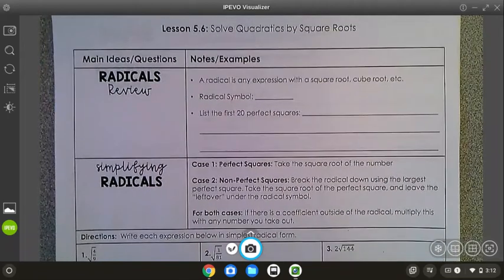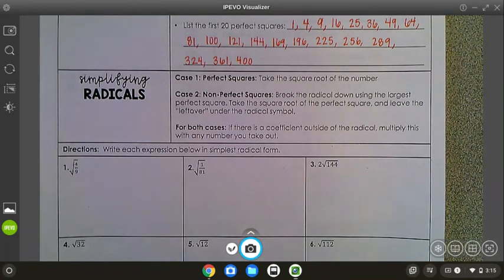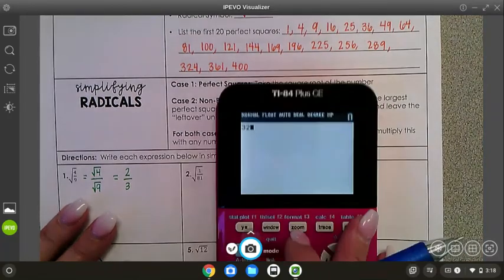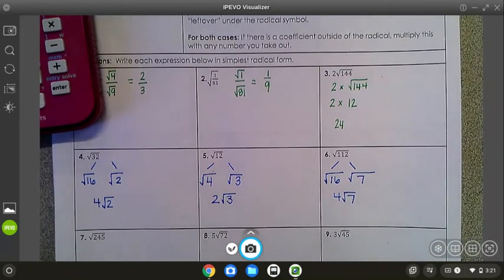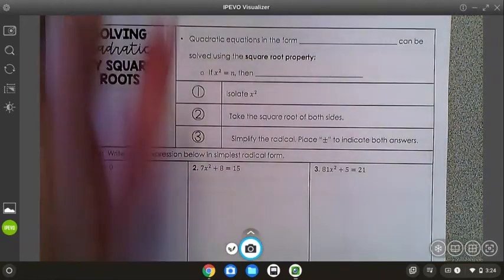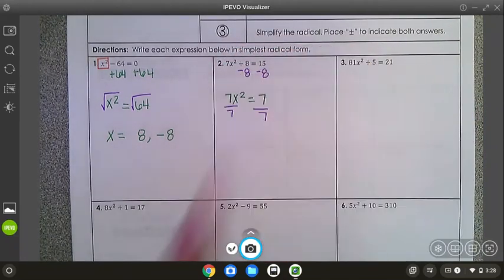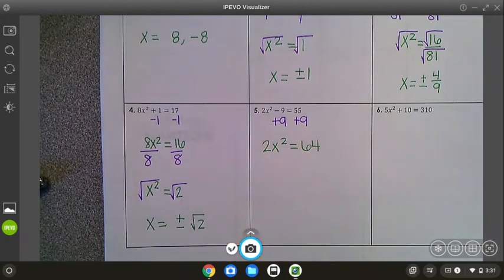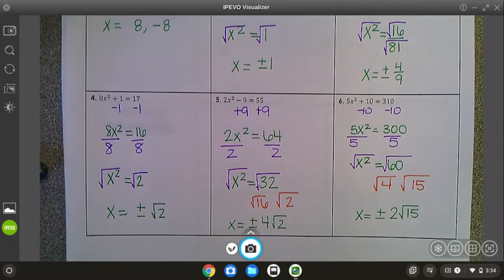Advanced Algebra 2 - 5.6 Solve by Square Roots